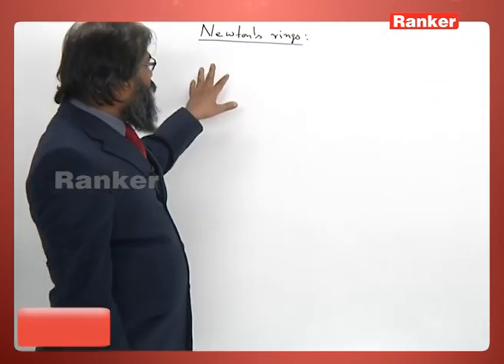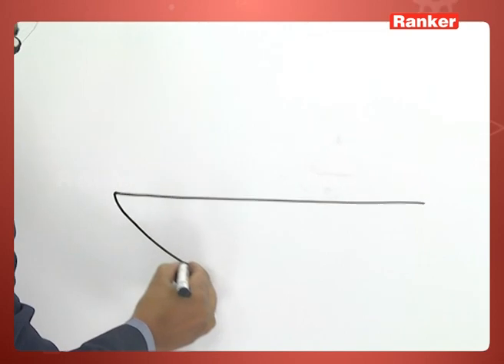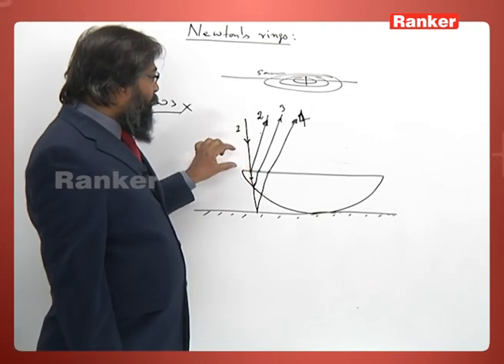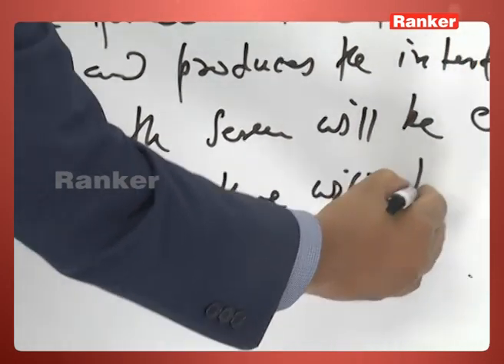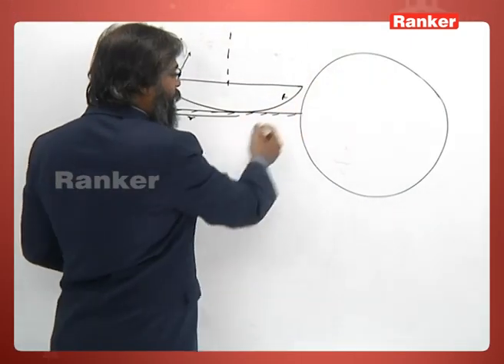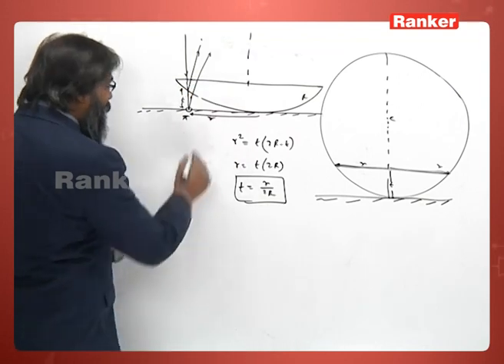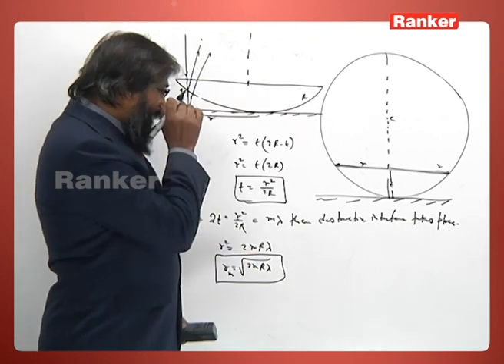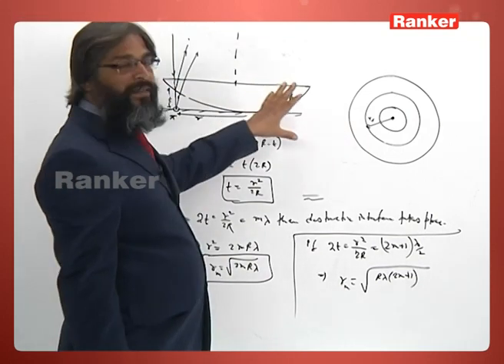WAVE OPTICS, Physics by Manoj Pandey sir | INTERFERENCE BY DIVISION OF AMPLITUDE | NEWTON'S RINGS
In this video Rank of WAVE OPTICS (NEWTON'S RINGS) related to physics is explained by Manoj Pandey sir which are best videos for the preparation.

Rankers Learning
Street No:12, Himayath Nagar,
Hyderabad - 500029